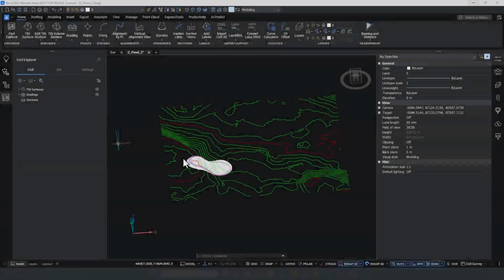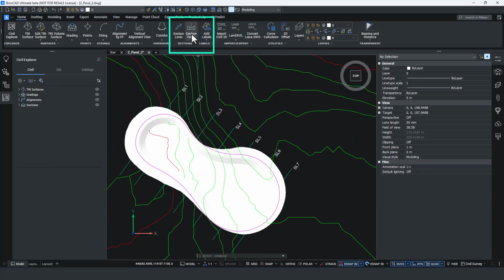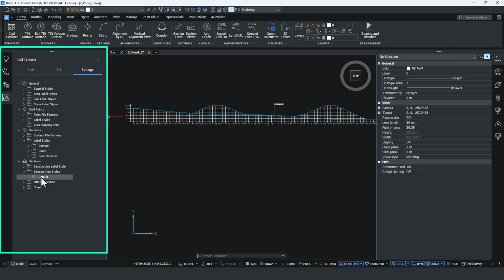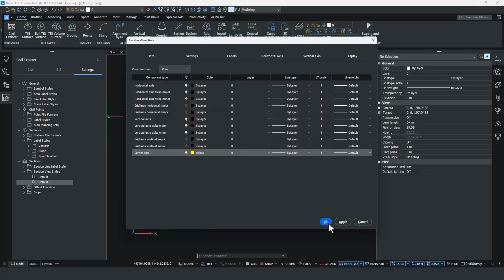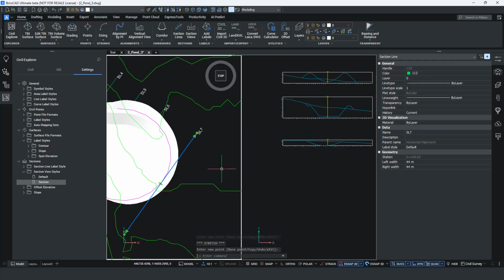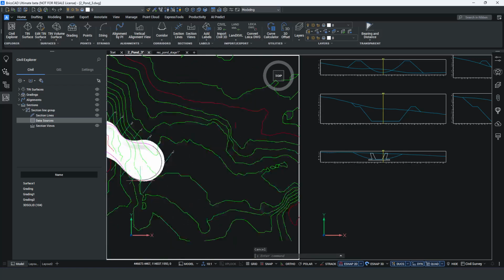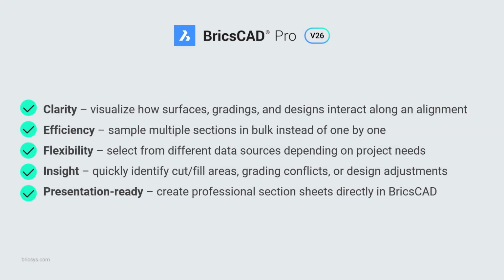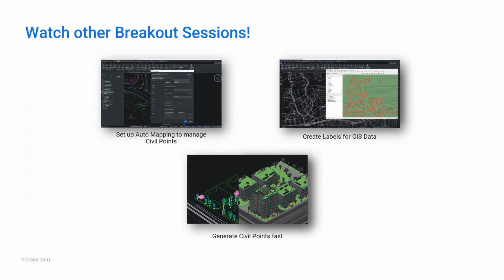Create Civil Sections and Section Views┃V26 Breakout Session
BricsCAD V26 delivers a highly requested feature from our users: You can now extract section data from your civil elements. This breakout session will show you the tools we've introduced in V26, which make it easy to create clear section views and gain accurate insight into your design.

With BricsCAD V26, it's simple to draw precise section lines, instantly visualize your terrain with clear section views, apply your own styles, and add new entities further along in the design process so your sections stay accurate, flexible, and ready to go.

Watch along to learn how to sample from TIN surfaces, gradings, solids, and strings and display them in the Section Views.

Visit the Bricsys site to discover what else is new in BricsCAD V26

Upgrade to V26 and experience the latest and greatest tools BricsCAD has to offer